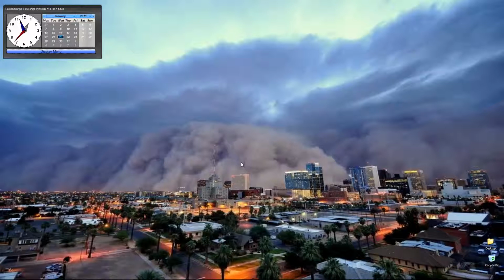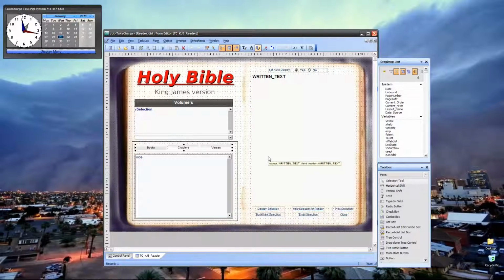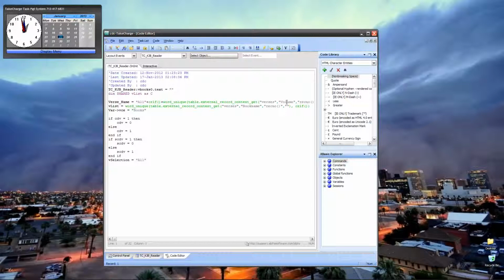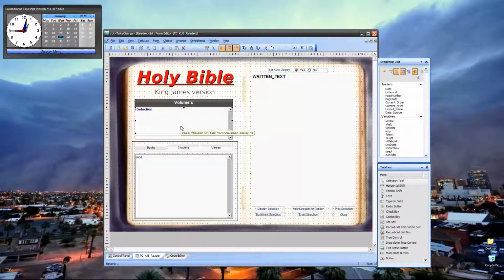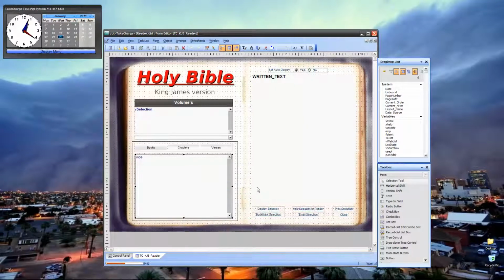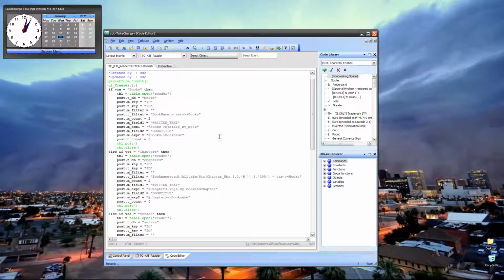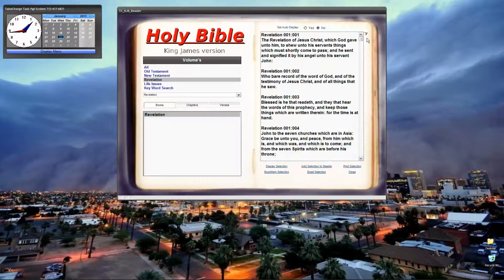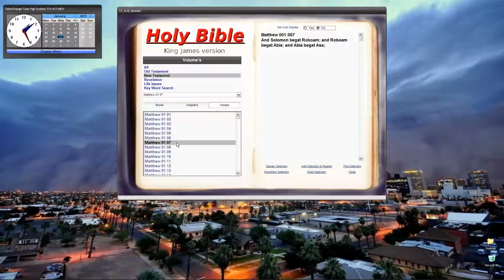King James Bible Lesson 2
Today we look at our new bible reader form we are designing in Alpha Software and the objects on the form as well as their properties and code which makes them run. For detailed instruction on how each works, go to our blog at: